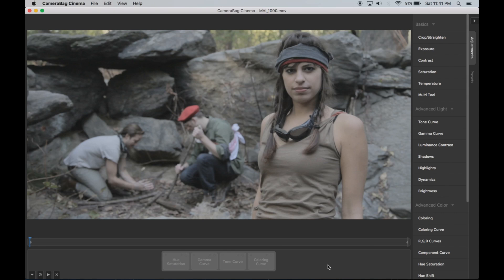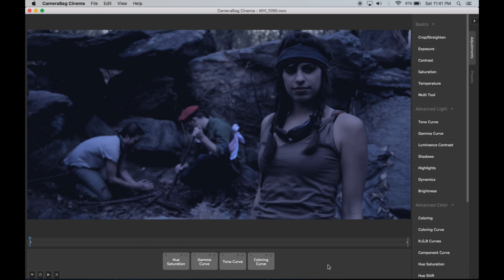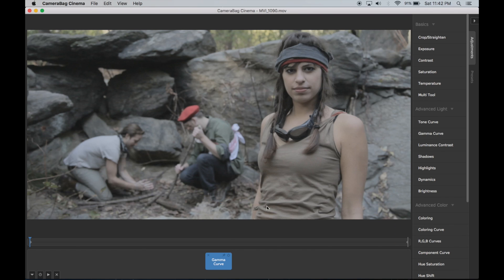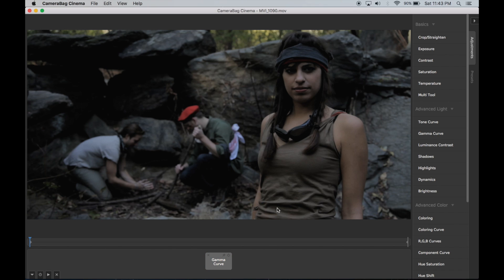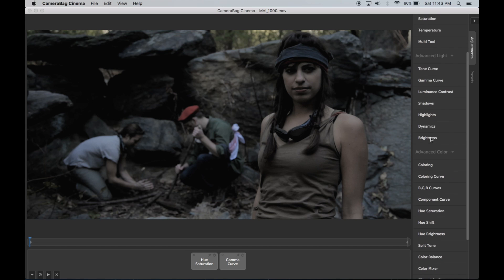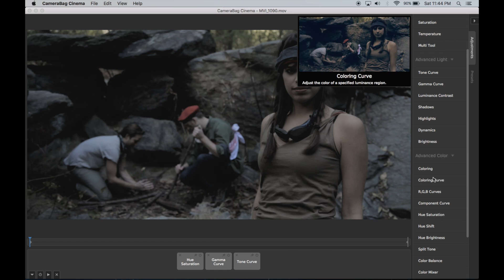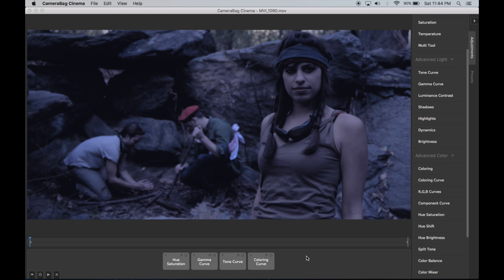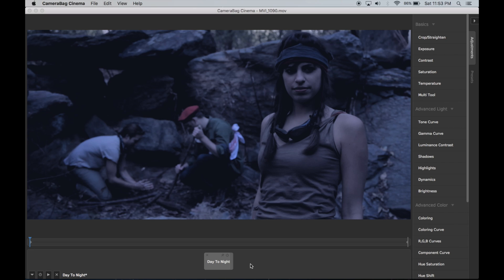CameraBag Cinema - Designing A Day To Night Filter - Free LUT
How to use CameraBag Cinema to make footage shot in the daytime look like it was shot at night. Download the filter (both as a CameraBag .cbf file and as a .cube LUT)